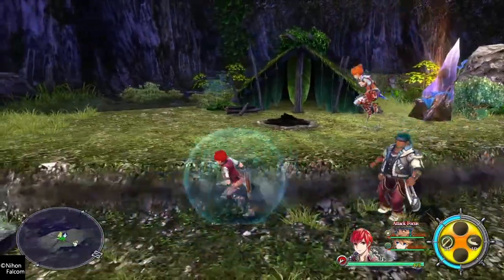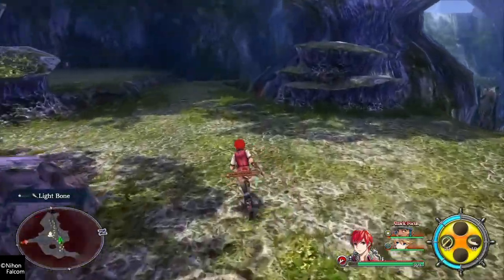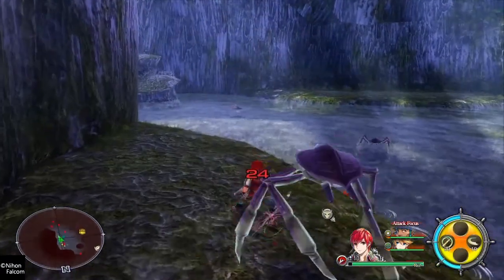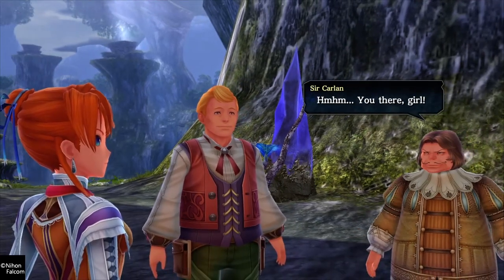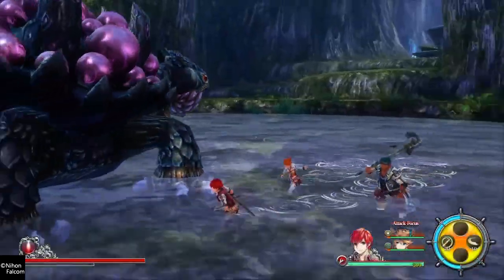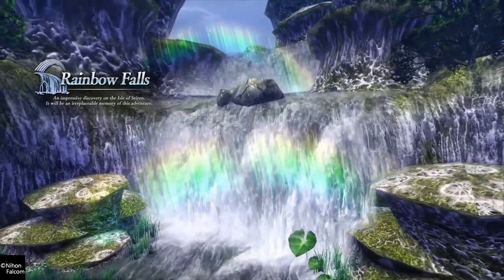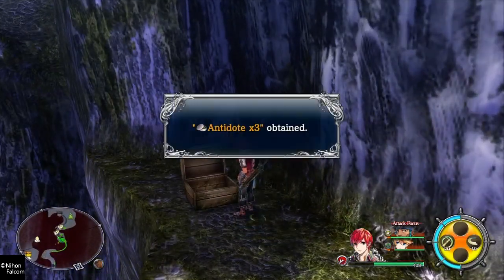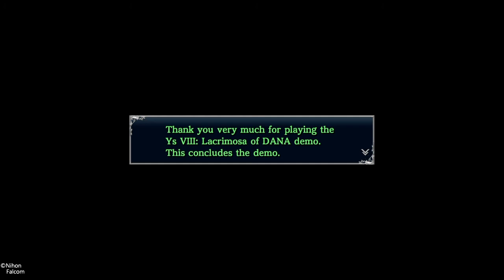First Impressions- YS VIII: Lacrimosa of Dana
Adol on an island with massive creatures!? Yes please! My first impression of YS VIII: Lacrimosa of Dana on the PlayStation 4 system.

Ys VIII: Lacrimosa of Dana is an action role-playing game developed by Nihon Falcom and published by NIS America. A part of the Ys series, it was first released in Japan by Falcom for the PlayStation Vita in July 2016, with later worldwide releases for PlayStation 4, Windows, Nintendo Switch, Stadia and PlayStation 5.

🔥Links🔥

✅ BECOME A SELLER ON WHATNOT AND START MAKING MONEY!